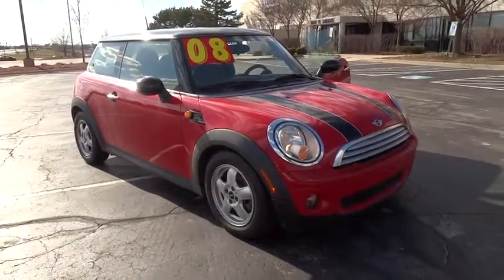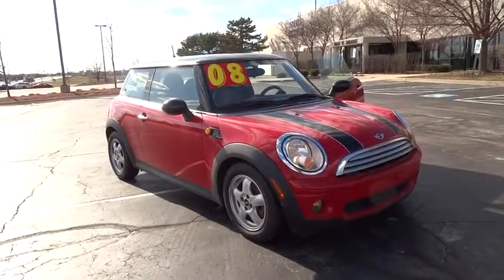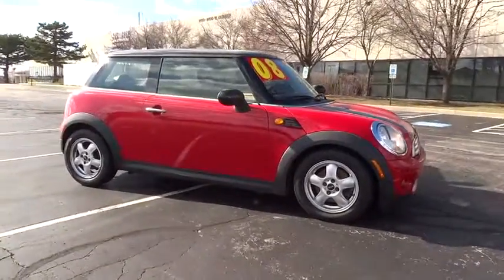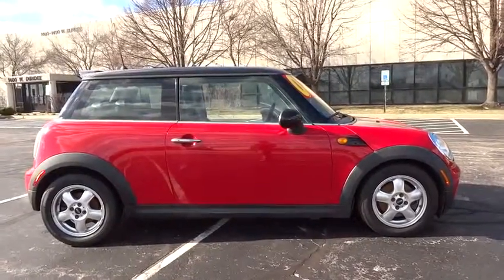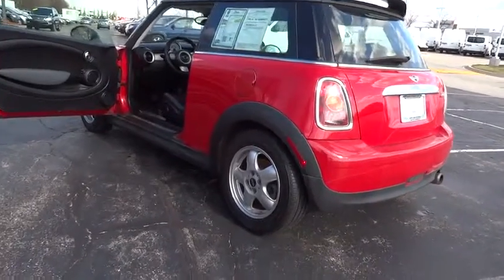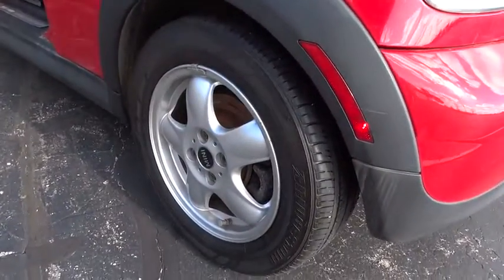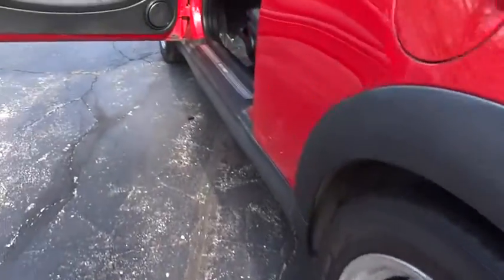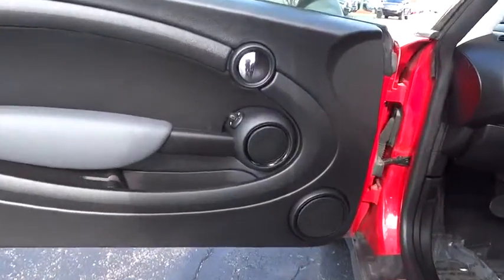2008 MINI Cooper Hardtop Schaumburg, Palatine, Arlington Heights, Buffalo Grove, Barrington, IL 1375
2008 MINI Cooper Hardtop
Arlington Nissan

Move quickly! Won't last long! Your quest for a gently used car is over. This gorgeous 2008 Mini Cooper has only had one previous owner, with a great track record and a long life ahead of it. Designated by Consumer Guide as a 2008 Recommended Sporty/Performance Car. You, out blasting down the road in this Cooper, would look so much better than it sitting here, all sad and lonely, on our lot. It's ready, come and get it! It is nicely equipped with features such as 4-Wheel Disc Brakes, 6 Speakers, ABS brakes, Air Conditioning, Alloy wheels, AM/FM radio, AM/FM/CD w/6 Speakers, Brake assist, Bumpers: body-color, CD player, Delay-off headlights, Driver door bin, Driver vanity mirror, Dual front impact airbags, Dual front side impact airbags, Four wheel independent suspension, Front anti-roll bar, Front Bucket Seats, Front reading lights, Illuminated entry, Leatherette Upholstery, Low tire pressure warning, MP3 decoder, Occupant sensing airbag, Outside temperature display, Overhead airbag, Overhead console, Passenger door bin, Passenger vanity mirror, Power door mirrors, Power steering, Power windows, Radio data system, Rear anti-roll bar, Rear reading lights, Rear window defroster, Rear window wiper, Remote keyless entry, Speed-sensing steering, Speed-Sensitive Wipers, Split folding rear seat, Spoiler, Tachometer, Telescoping steering wheel, Tilt steering wheel, Traction control, Trip computer, and Variably intermittent wipers.